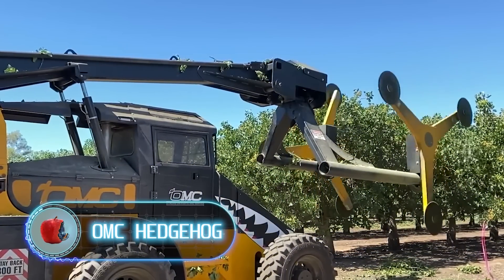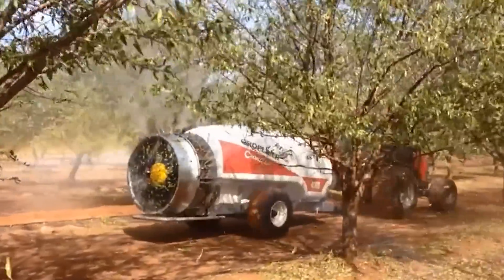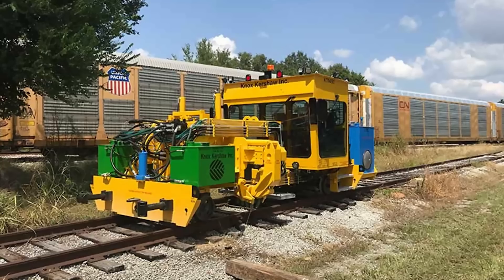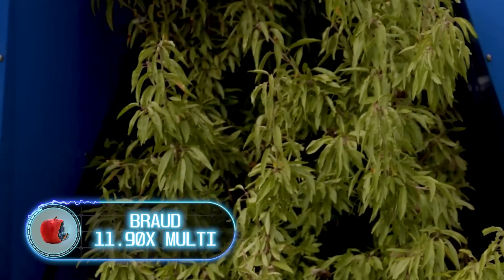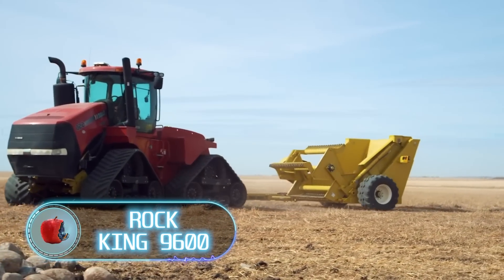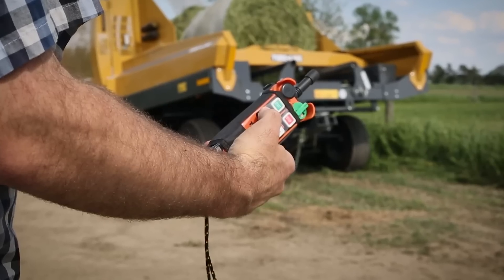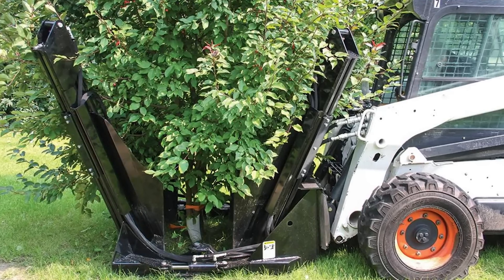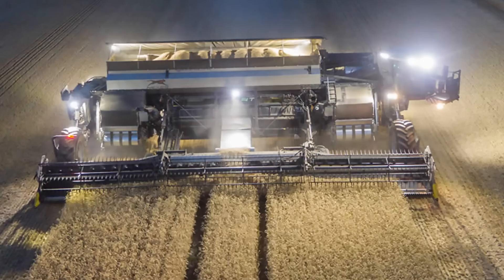Crazy Inventions That Replace Thousands of People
OMC HEDGEHOG